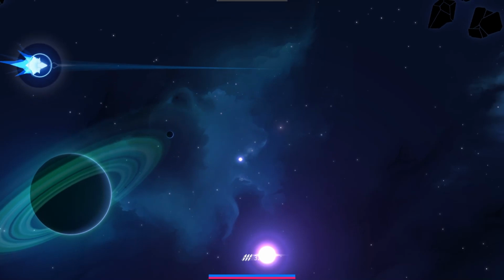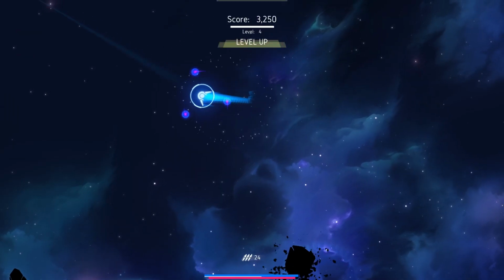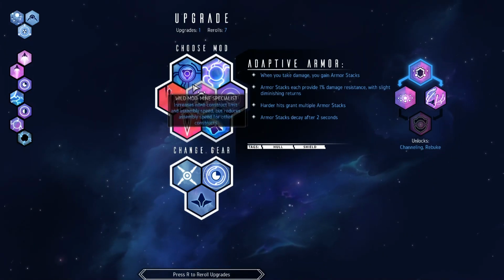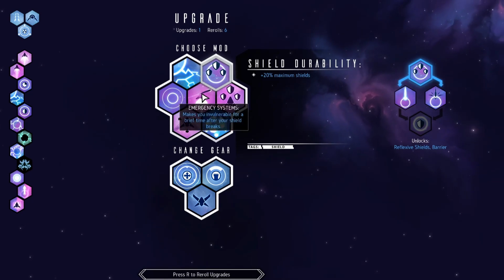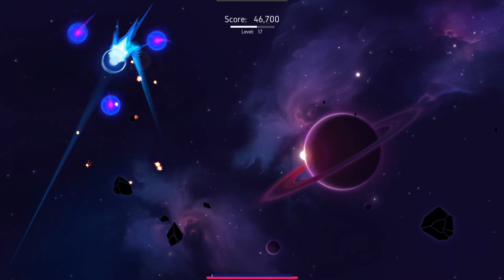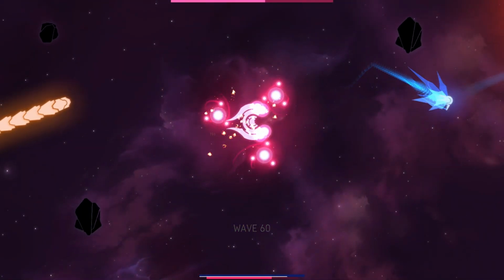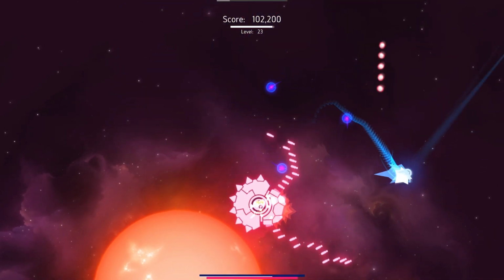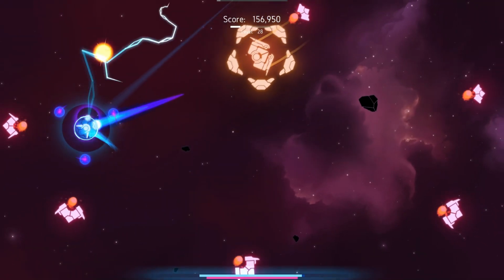Nova Drift - Sanctuary Break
Sanctuary and Tempest Break are a weird combination. Will Orbital shields make it work out?